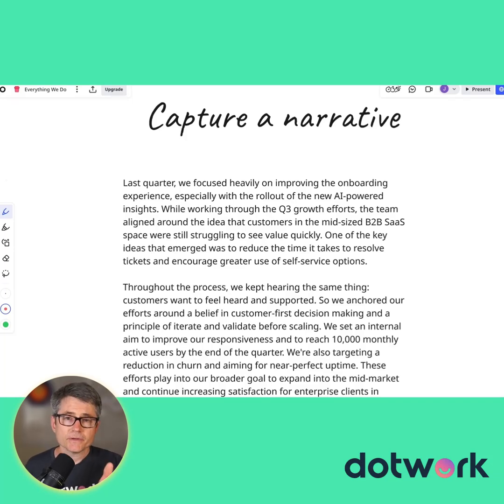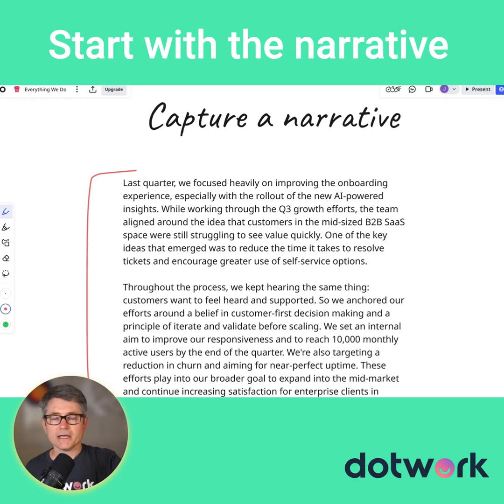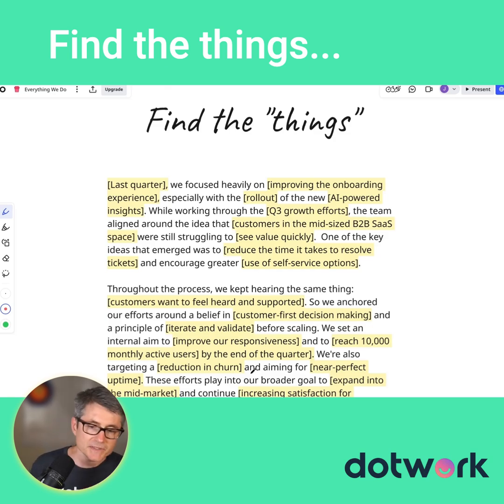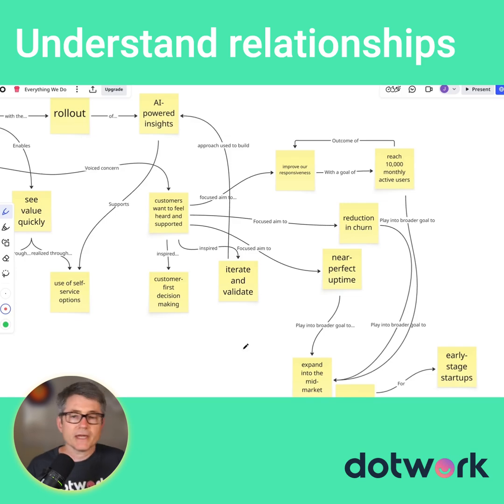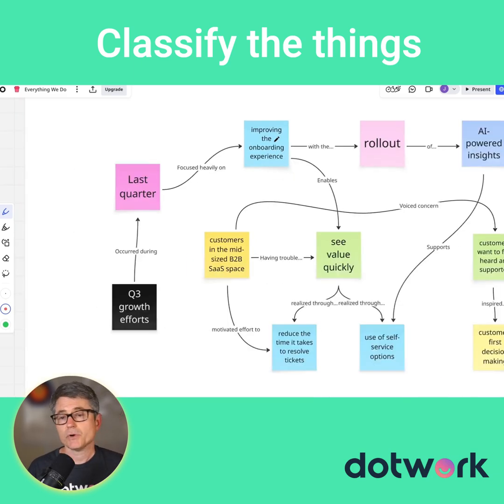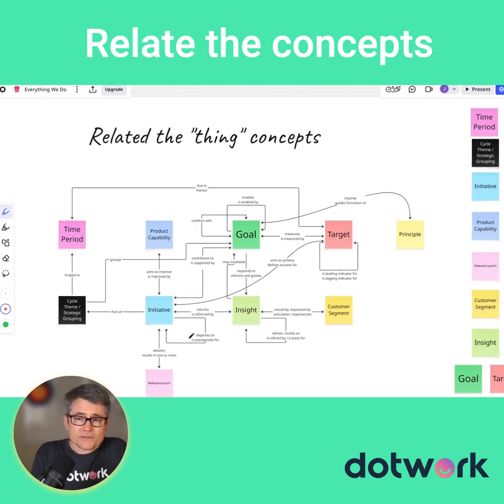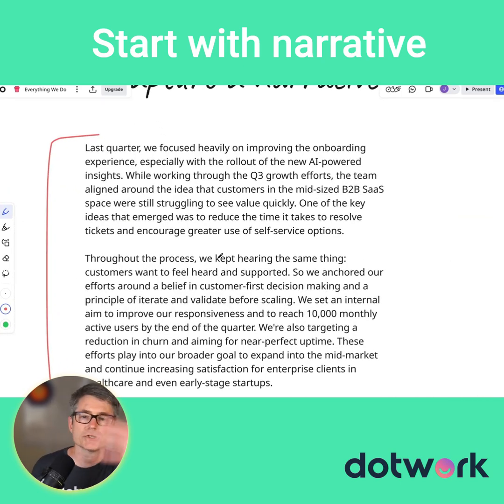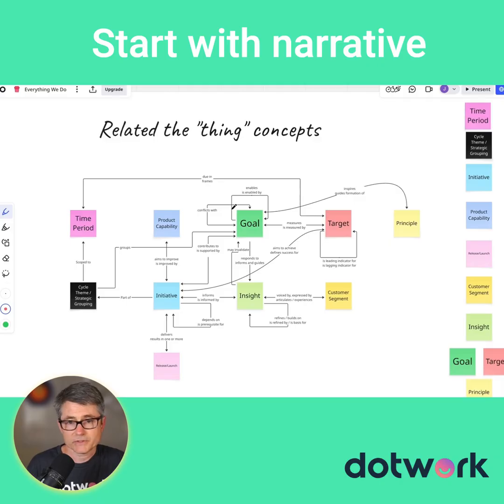From Narratives to Structure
Mapping from narratives (vs. the other way around)